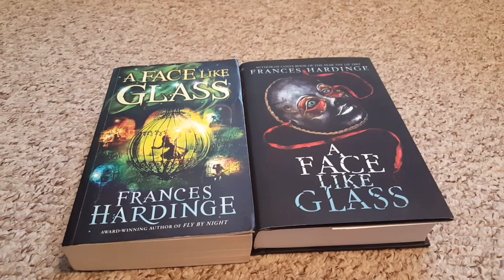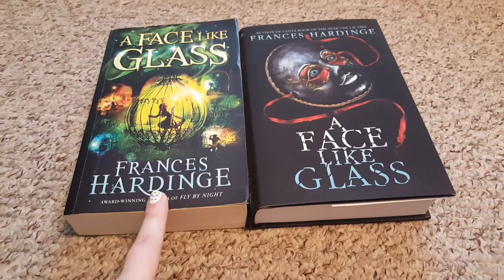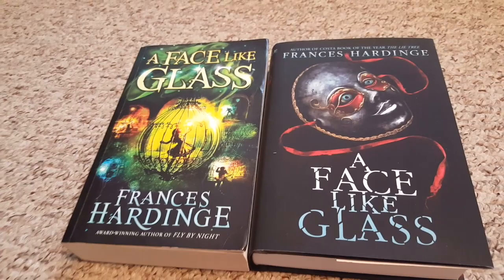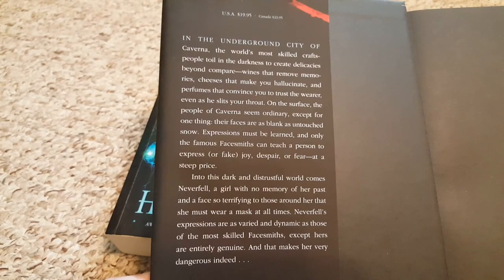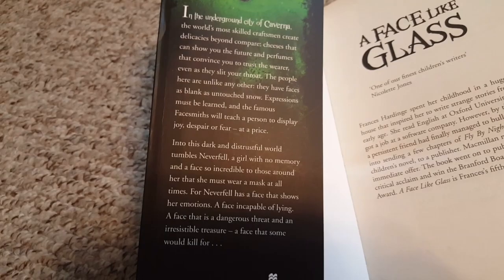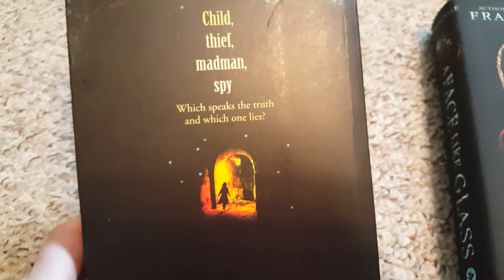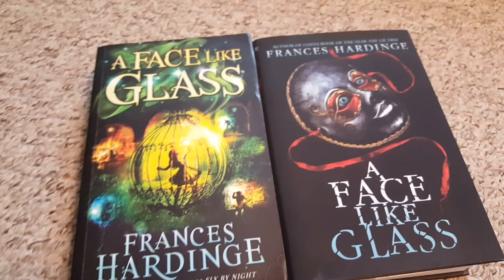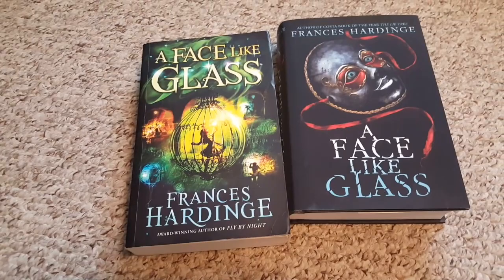Design Vlog // A FACE LIKE GLASS by Frances Hardinge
Today, we're taking a look at the differences between the US and UK editions of A FACE LIKE GLASS by Frances Hardinge!

To me--based on summary alone--this book comps to THE NIGHT CIRCUS by Erin Morgenstern, CARAVAL by Stephanie Garber, and THE BEAR AND THE NIGHTINGALE by Katherine Arden!